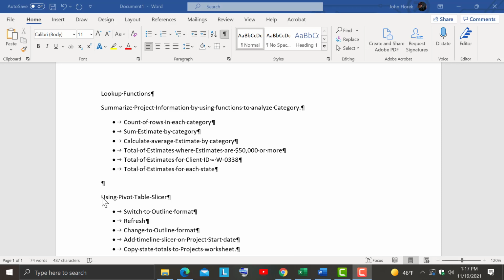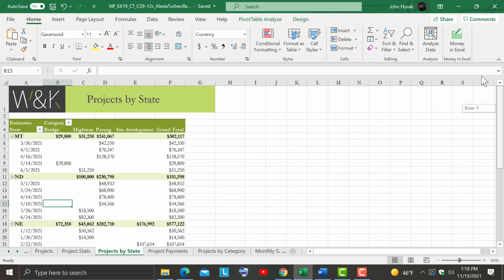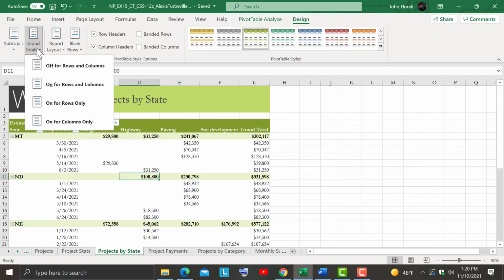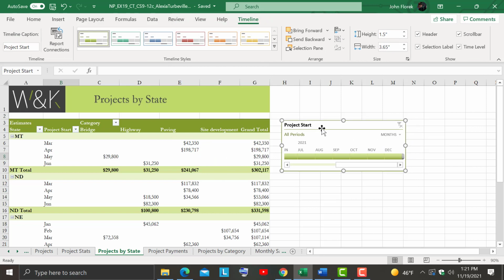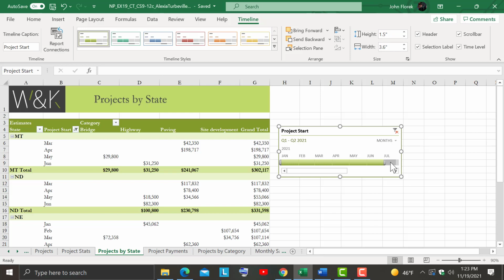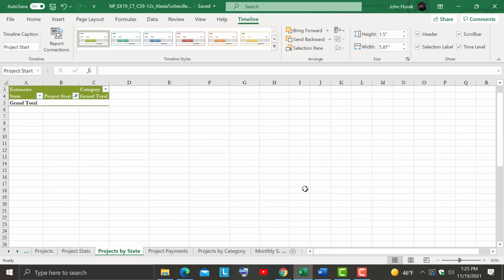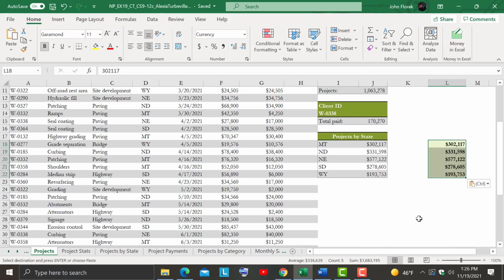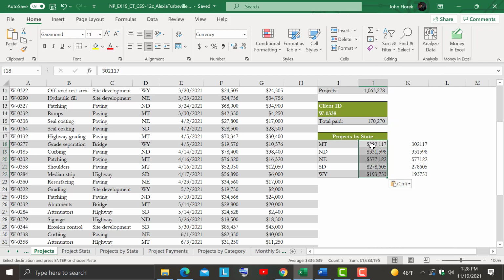Using Pivot Table Project by State